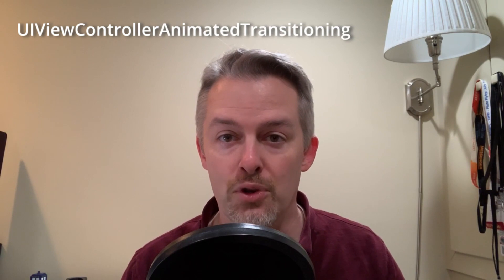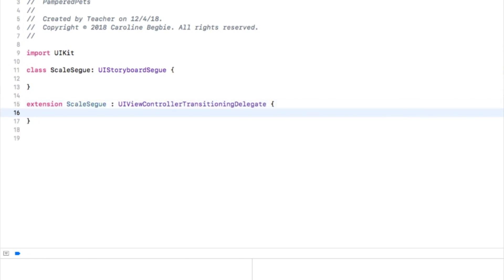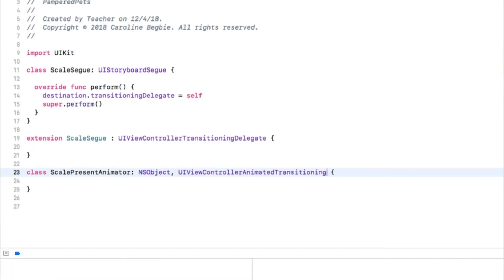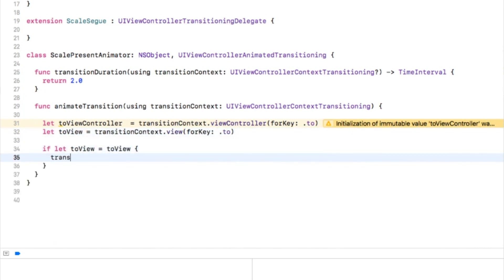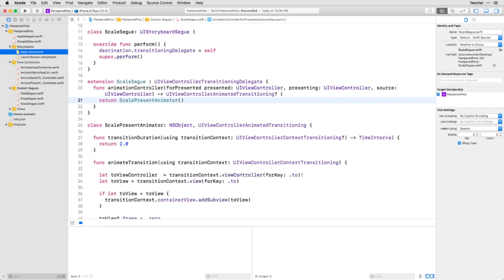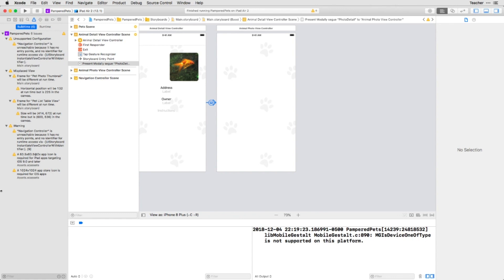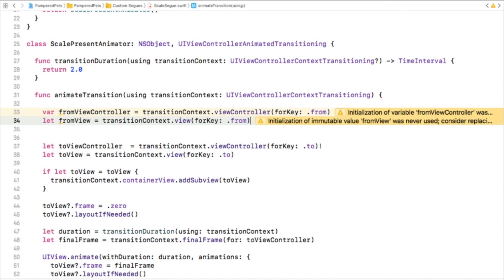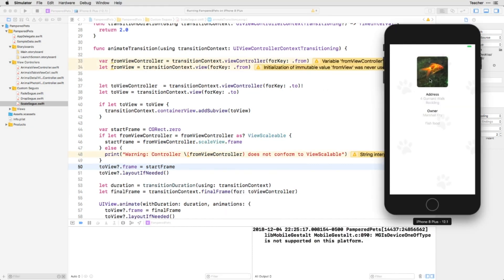Creating Custom Segues Transitions in iOS and Swift - Swift and Xcode - raywenderlich.com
It's easy to make your own custom segue transition with the help of some protocols, as well as the newly introduced separation of view controller and transition code that was introduced in iOS 9.

Use segues to define the flow of your app’s interface. A segue defines a transition between two view controllers in your app’s storyboard file. The starting point of a segue is the button, table row, or gesture recognizer that initiates the segue. The end point of a segue is the view controller you want to display. A segue always presents a new view controller, but you can also use an unwind segue to dismiss a view controller.

You do not need to trigger segues programmatically. At runtime, UIKit loads the segues associated with a view controller and connects them to the corresponding elements. When the user interacts with the element, UIKit loads the appropriate view controller, notifies your app that the segue is about to occur, and executes the transition. You can use the notifications sent by UIKit to pass data to the new view controller or prevent the segue from happening altogether.

Creating a Segue Between View Controllers

To create a segue between view controllers in the same storyboard file, Control-click an appropriate element in the first view controller and drag to the target view controller. The starting point of a segue must be a view or object with a defined action, such as a control, bar button item, or gesture recognizer. You can also create segues from cell-based views such as tables and collection views. Figure 9-2 shows the creation of a segue that displays a new view controller when a table row is tapped.

When you release the mouse button, Interface Builder prompts you to select the type of relationship you want to create between the two view controllers, as shown in Figure 9-3. Select the segue that corresponds to the transition you want.

When selecting the relationship type for your segue, select an adaptive segue whenever possible. Adaptive segues adjust their behavior automatically based on the current environment. For example, the behavior of a Show segue changes based on the presenting view controller. Nonadaptive segues are provided for apps that must also run on iOS 7, which does not support adaptive segues. Figure 9-1 lists the adaptive segues and how they behave in your app.

Show (Push)

This segue displays the new content using the showViewController:sender: method of the target view controller. For most view controllers, this segue presents the new content modally over the source view controller. Some view controllers specifically override the method and use it to implement different behaviors. For example, a navigation controller pushes the new view controller onto its navigation stack.

UIKit uses the targetViewControllerForAction:sender: method to locate the source view controller.

Show Detail (Replace)

This segue displays the new content using the showDetailViewController:sender: method of the target view controller. This segue is relevant only for view controllers embedded inside a UISplitViewController object. With this segue, a split view controller replaces its second child view controller (the detail controller) with the new content. Most other view controllers present the new content modally.

Present Modally

This segue displays the view controller modally using the specified presentation and transition styles. The view controller that defines the appropriate presentation context handles the actual presentation.

Present as Popover

In a horizontally regular environment, the view controller appears in a popover. In a horizontally compact environment, the view controller is displayed using a full-screen modal presentation.

After creating a segue, select the segue object and assign an identifier to it using the attributes inspector. During a segue, you can use the identifier to determine which segue was triggered, which is especially useful if your view controller supports multiple segues. The identifier is included in the UIStoryboardSegue object delivered to your view controller when the segue is performed.